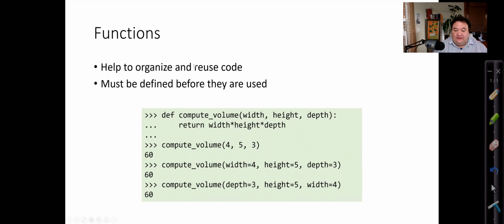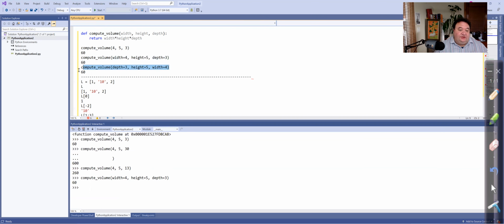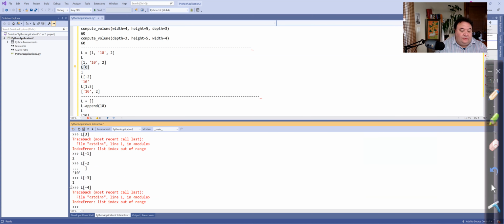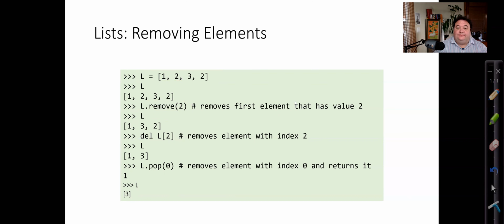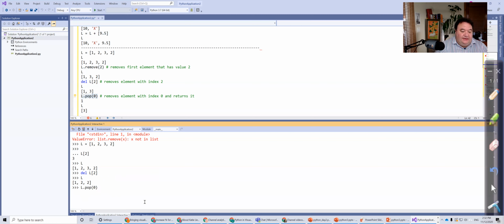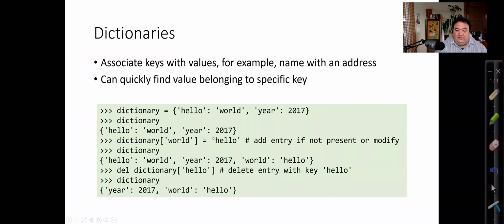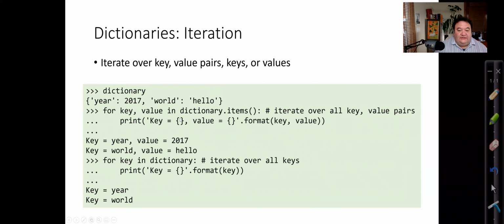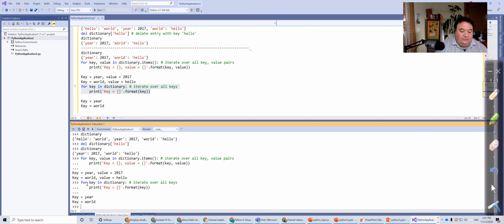019 Python class3